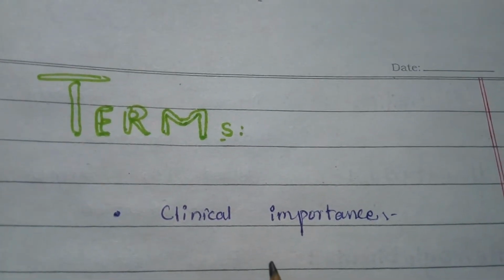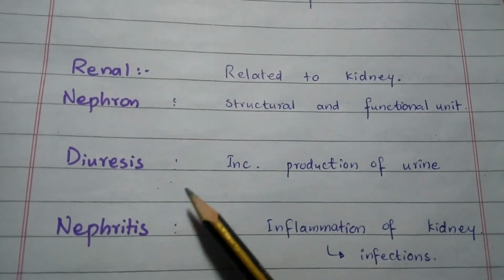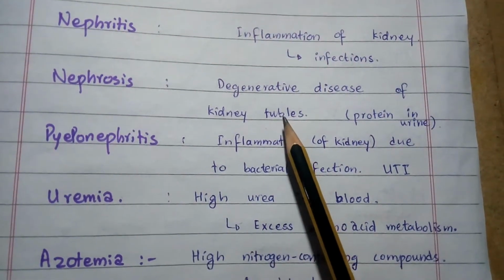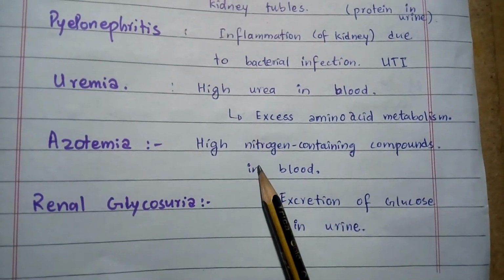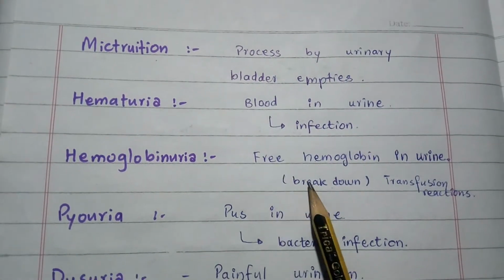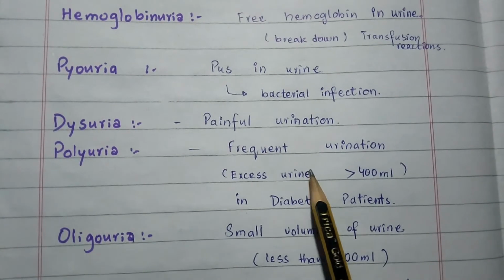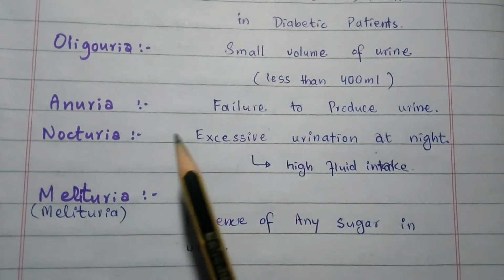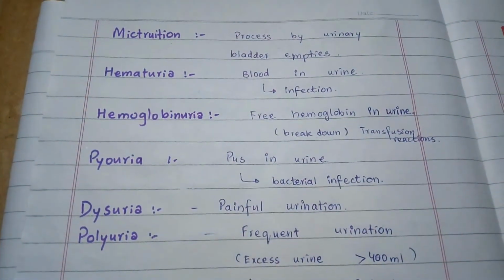Medical Terms Used in Renal Physiology ; Urinary System Definitions | Medico Star.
What is the meaning of Renal ? All such medical Terms used In The Study of Field Of Urinary System Physiology .
The Important Definitions Of The Urinary System.

what are the medical terms used in renal physiology
medical terms in renal physiology
medical terms in adrenal physiology
what are the terms usually used in renal physiology
medical terms in renal physiology study
renal physiology terms
renal terms and their definitions
what are the medical definitions commonly used in physiology
medical terms commonly used in study of renal physiology
definitions of urinary system physiology
medical terms used in urinary system